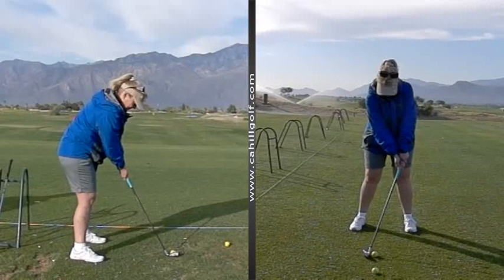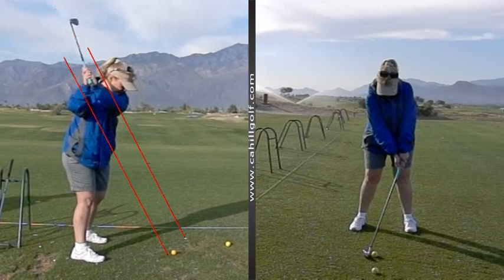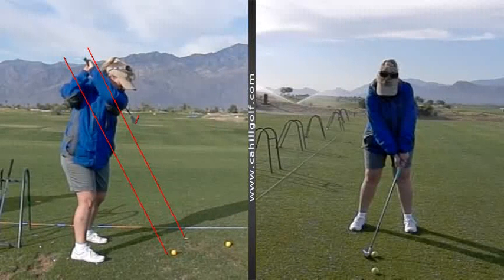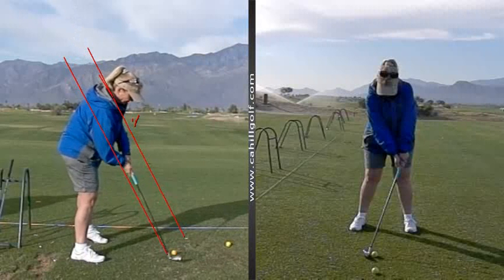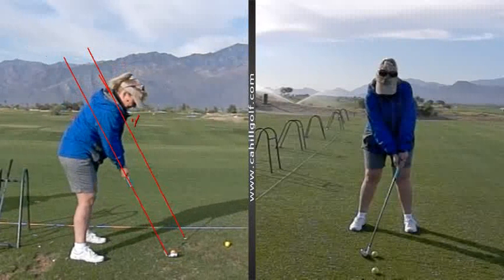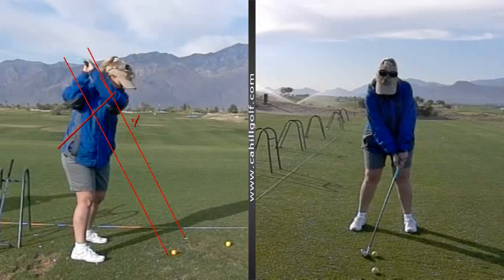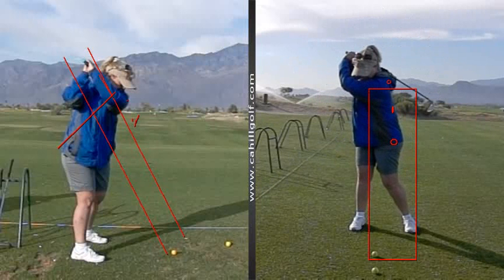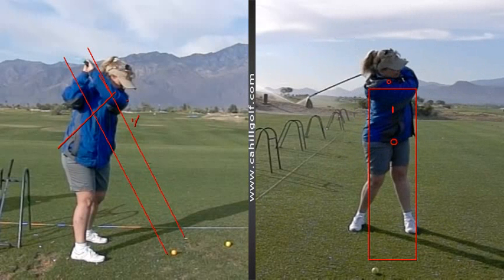Golf Swing Simplify wrists and takeaway